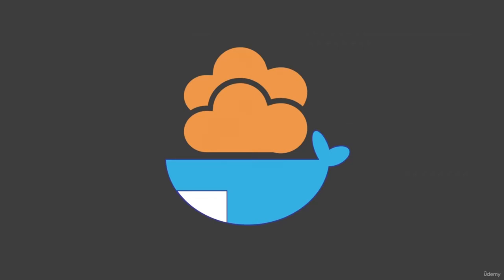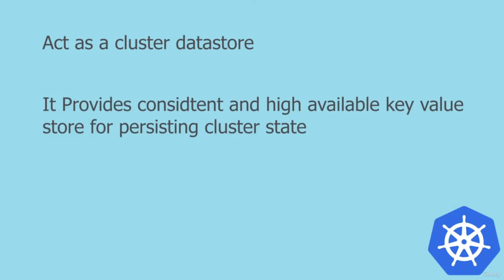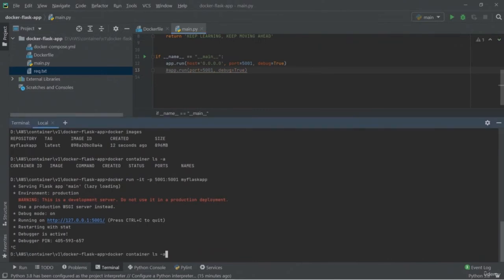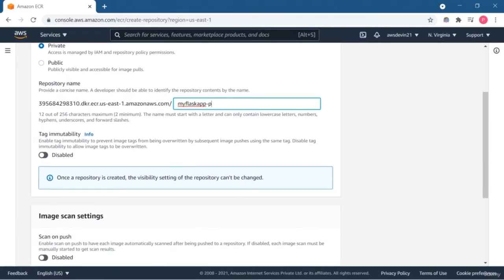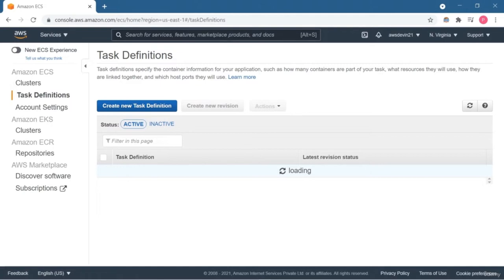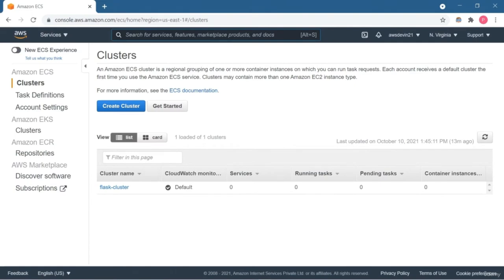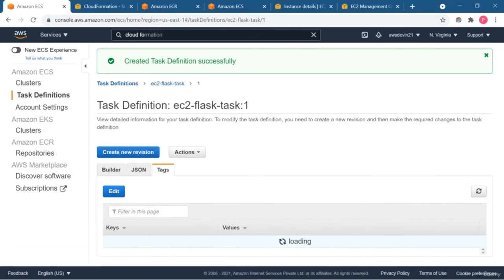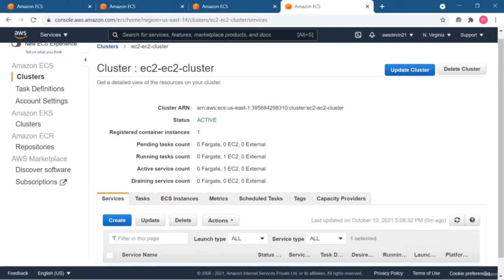Docker and Kubernetes with AWS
Learn how to manage Docker containers using AWS ECS, AWS EKS, AWS Fargate. Learn fundamentals of Docker, Kubernetes, AWS
Docker and Kubernetes - Full Course for Beginners
AWS Tutorial For Beginners | AWS Crash Course - Learn AWS In 5 Hours

What you'll learn:

Learn the fundamental concepts of containerization technologies like docker and kubernetes
Learn how to create and use docker images
Learn how to create custom docker image using dockerfile
Learn how to create Kubernetes YAML file
Learn how to create public and private Elastic Container Registry
Learn how to push docker image to ECR
Learn how to provision and manage container on AWS cloud with Elastic Container Services, Elastic Kubernetes Services and AWS Fargate
Learn to create tasks and services with AWS ECS
Learn how to scale up/down an application using Kubernetes
Learn how to create and use Amazon ECS and EKS Cluster
Learn how to use eksctl, docker and kubectl command line.

Containerization technologies are playing a big role in a modern software development. With the help of containers one can pack their code with required dependencies/lib to make an application to run anywhere. It enables IT organizations to become more agile and scalable.

In this course, you will learn about different containerization technologies like:

    Docker

    Kubernetes

    AWS ECR (Elastic Container Registry)

    AWS ECS (Elastic Container Services) on EC2 (Elastic Cloud Compute)

    AWS Fargate (Serverless ECS)

    AWS EKS (Elastic Kubernetes Services)

    Docker is an open source platform for building, deploying, and managing containerized applications in mission to solve the 'it works on my machine' headache.

    Kubernetes, also known as K8s, is an open-source container orchestration tool for automating deployment, scaling, and management of containerized applications.

    What is AWS ECR?

    Amazon Elastic Container Registry is a managed container image registry service just like docker hub or Red hat quay to store docker images.

    What is AWS ECS?

    Amazon Elastic Container Services is a fully managed container orchestration service that makes it easy for you to deploy, manage, and scale containerized applications.

    What is AWS Fargate?

    AWS Fargate enable to use Amazon ECS for running containers without managing servers or clusters of Amazon EC2 instances.

    What is AWS EKS?

    Amazon Elastic Kubernetes Service is a managed Kubernetes (container orchestration) service that makes it easy for you to run Kubernetes on AWS.